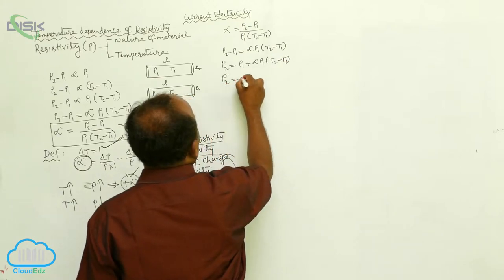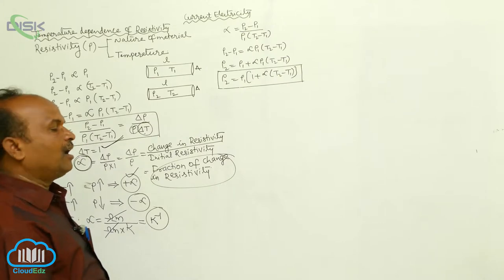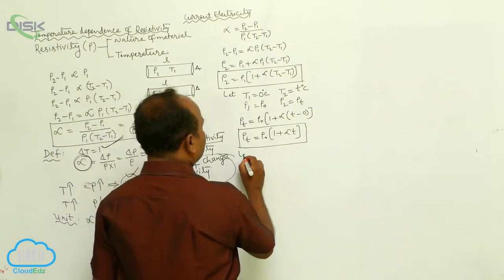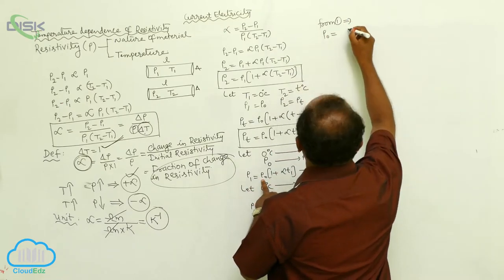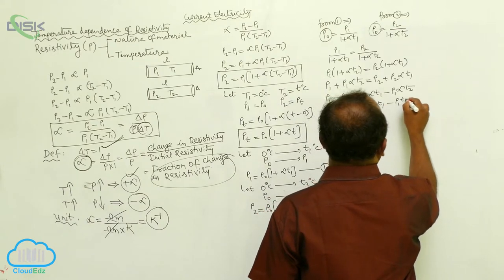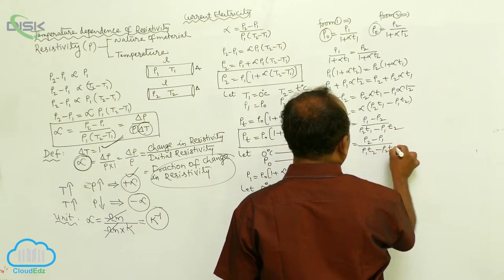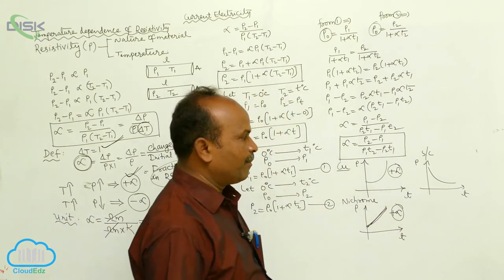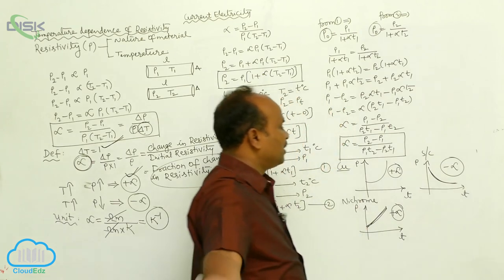Temperature Dependence of Resistivity || Temperature dependency 2 || Disk Telangana